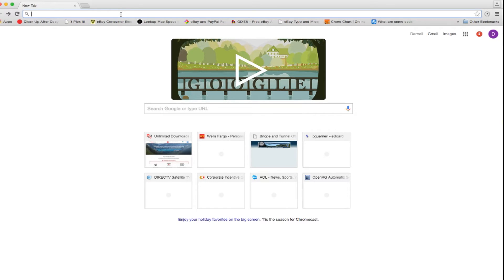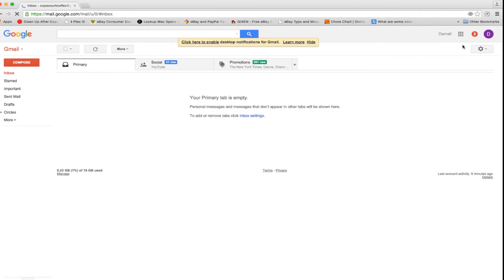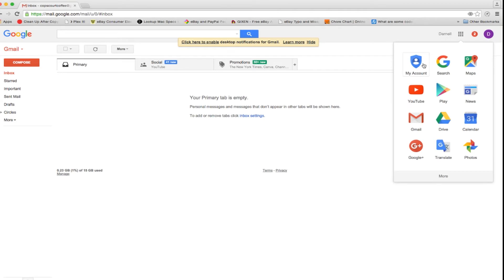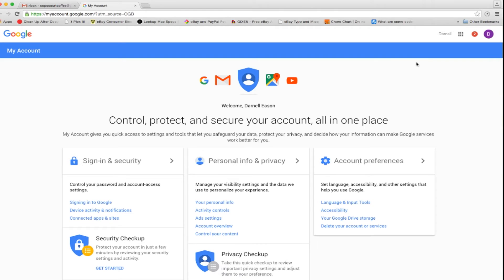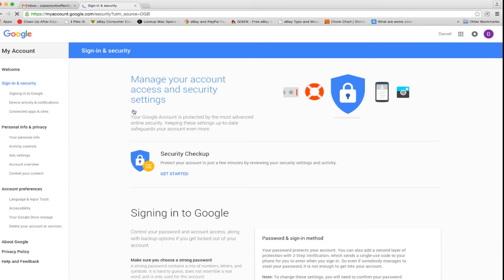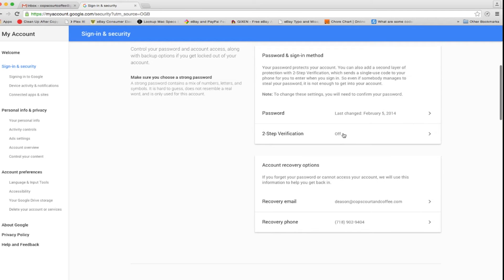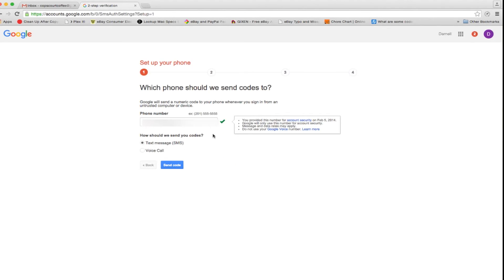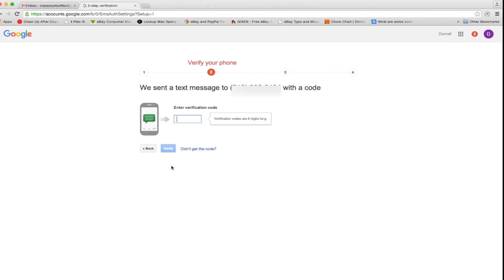How To Turn On Google Gmail Two Factor Email Authentication | Gmail Email Login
Our email accounts contain lots of information about ourselves and tat information might fall into the wrong hands. We use our email addresses when we sign up for bank accounts, purchase things online, and communicate with one other, and the only thing keeping the hackers at bay is by the strength of our passwords. Stick around and I will show you how to set up another layer of security if you are using Gmail as your email service provider.